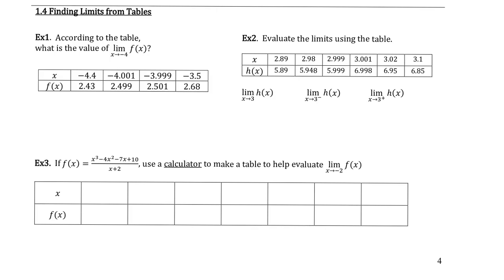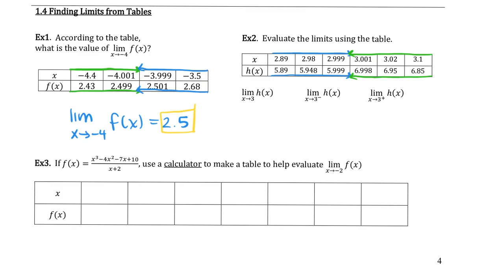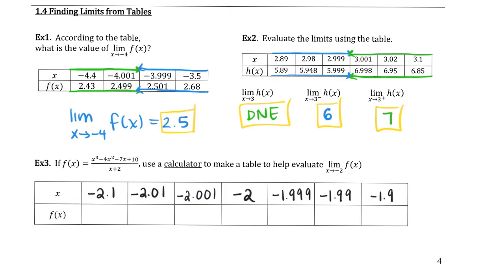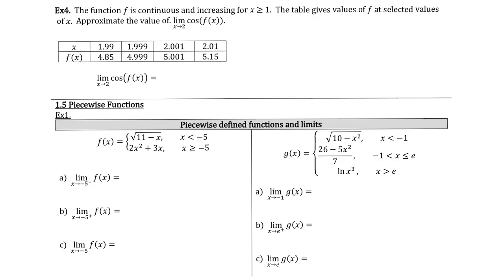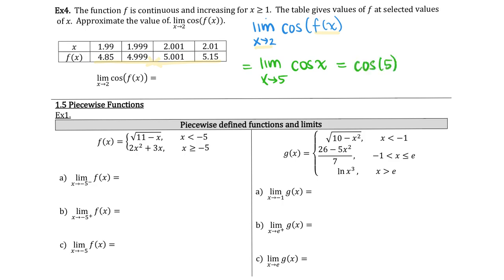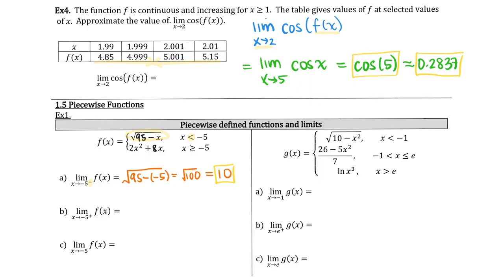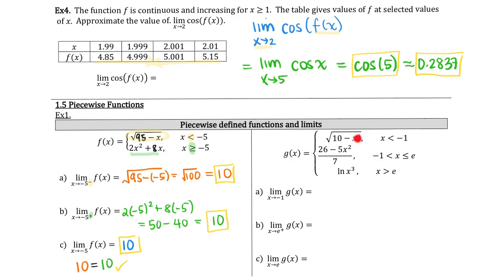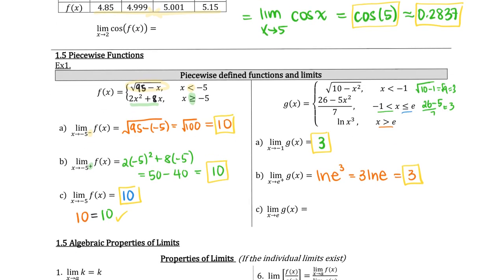1.4 Finding Limits from Table & 1.5 Piecewise Functions